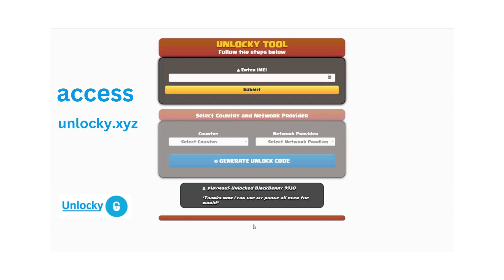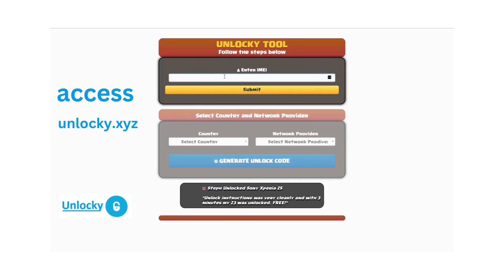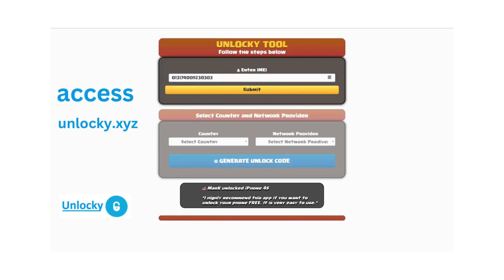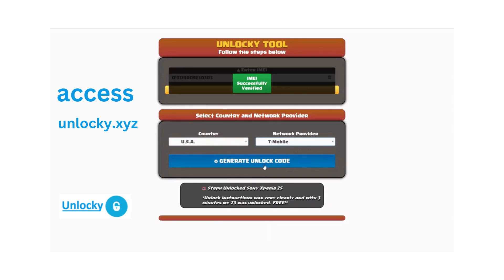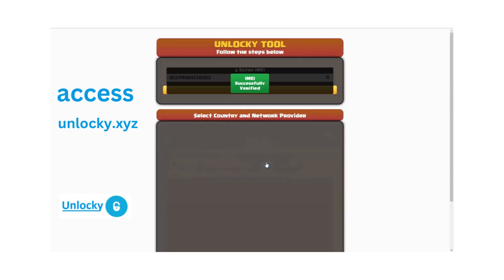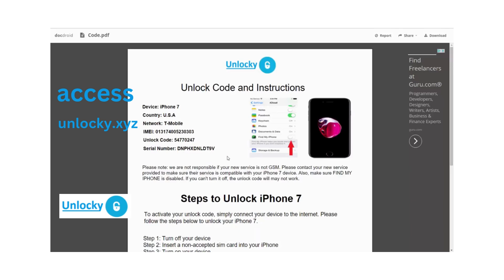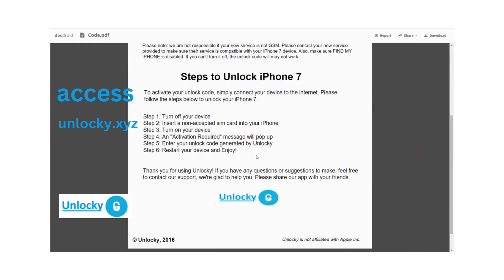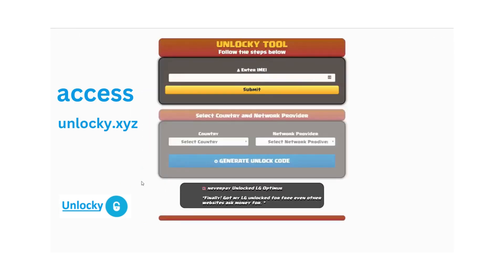How To Unlock Samsung Galaxy A06 in 2026 - Free Method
Unlock Samsung Galaxy A06 for FREE with Unlocky Tool - best phone unlocker that helps you generate free unlock codes based on IMEI, free and instant.

Unlocky Features:
- 100% Free: No costs, subscriptions, or hidden fees!
- Universal Compatibility: Works with any smartphone brand and carrier.
- Quick & Easy: No tech skills needed – Unlocky simplifies the process!
- Trusted: Developed by experienced programmers, Unlocky has unlocked over 3 million devices since 2012.

How To Unlock Samsung Galaxy A06 - All Carriers Worldwide

Step 1: Go to unlocky.xyz to access the Unlocky Tool.
Step 2: Enter your phone's IMEI number.
Step 3: Select your network carrier.
Step 4: Click on "Generate Unlock Code."
Step 5: Follow the on-screen instructions to complete the process.
Step 6: Insert a non-supported SIM card into your device.
Step 7: Enter the unlock code provided by Unlocky Tool.
Step 8: Voila! Your Galaxy A06 is now unlocked and ready for any carrier.

Unlocky Tool provides total freedom over your device! Stop overpaying on carrier plans – unlock your Samsung Galaxy A06 today with Unlocky!